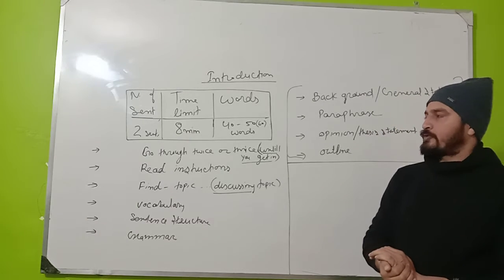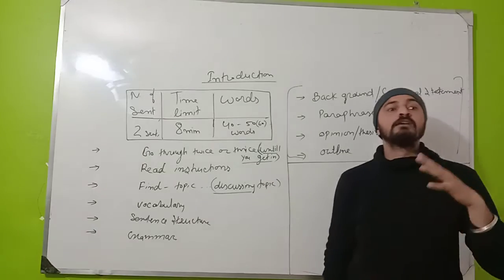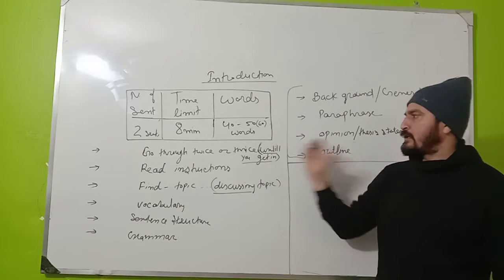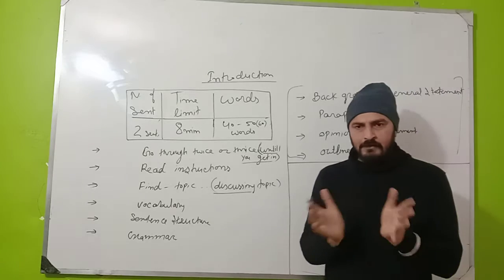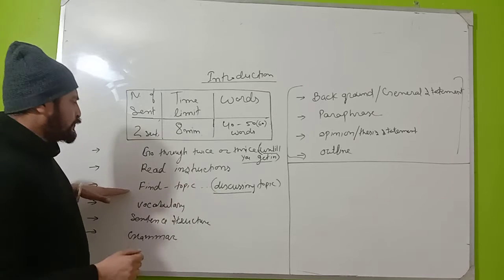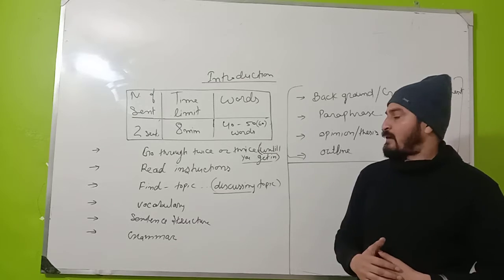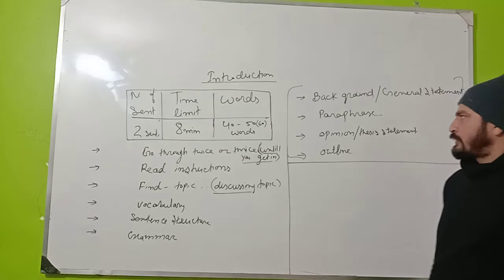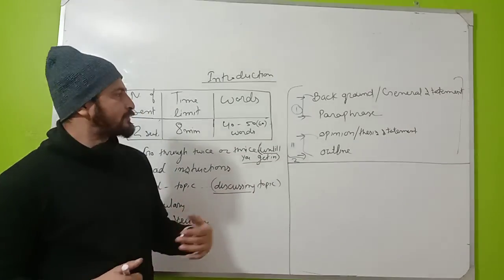Lecture 2 understand the topic and what is Effective for introduction.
salient features .time manging,word limit and number of sentences for best introduction...foir important thing to be considered before writing an introduction